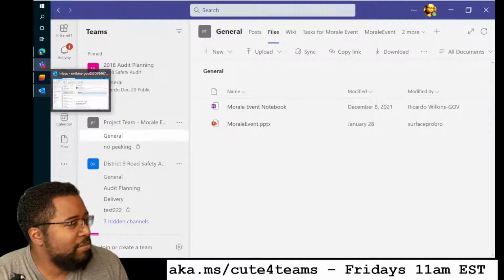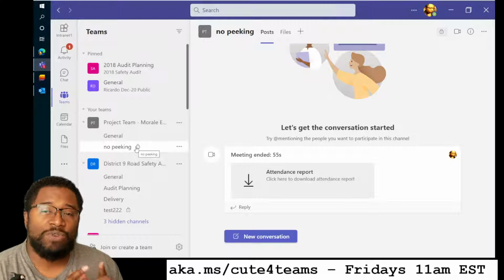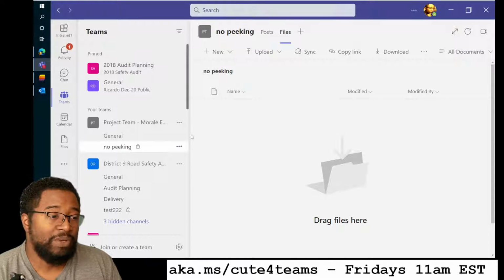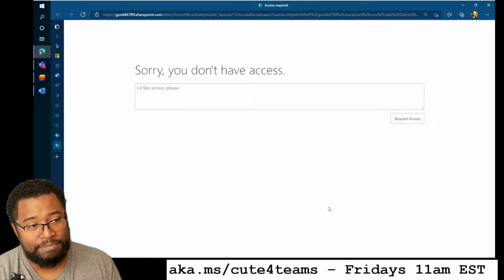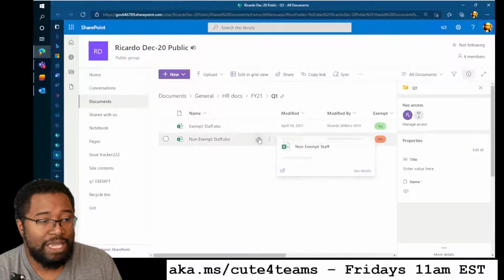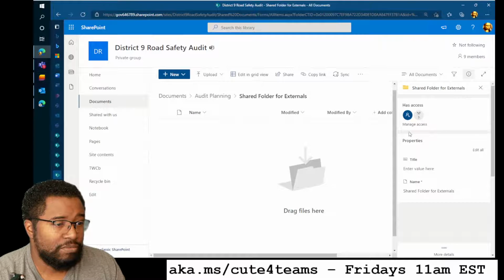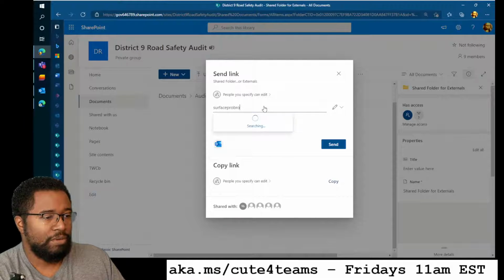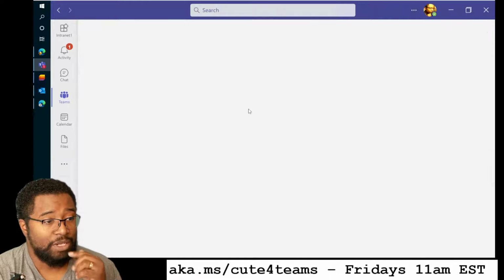Coffee with the Cowbell - 2/5/22: Let's talk about Microsoft Teams!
For Microsoft Teams fanatics who want to geek out about collaboration on a Saturday with their favorite cup of coffee...